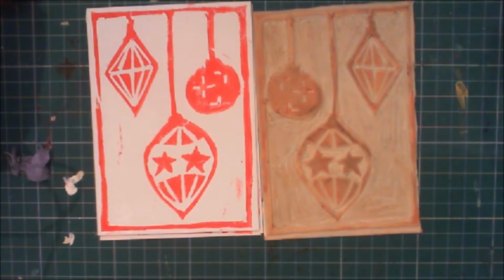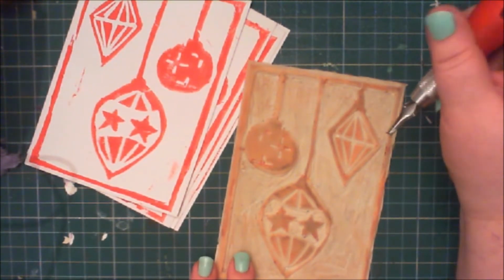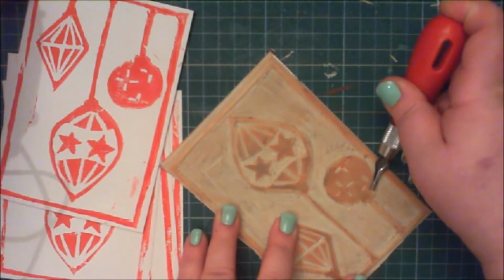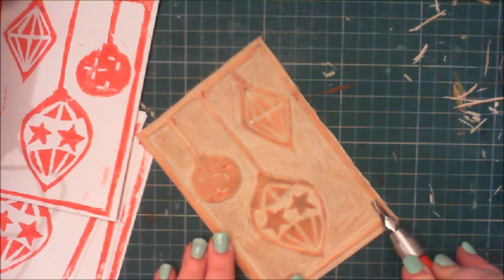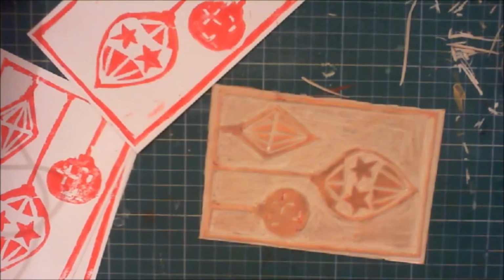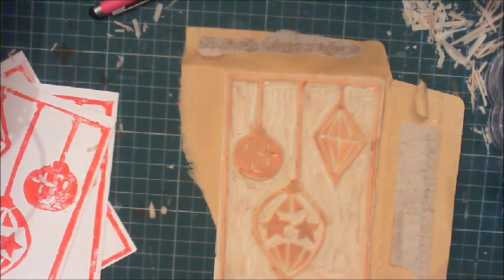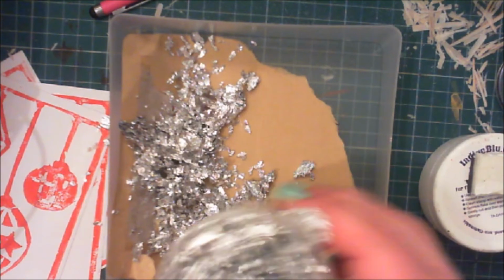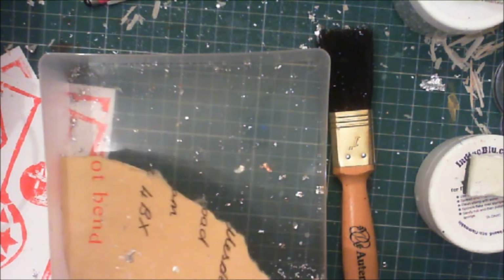Crafting With Sy - Christmas card Lino print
Sy wasn’t happy with her linocut Christmas Card design, so she tweaks it and then uses a different printing technique and feels better about it.